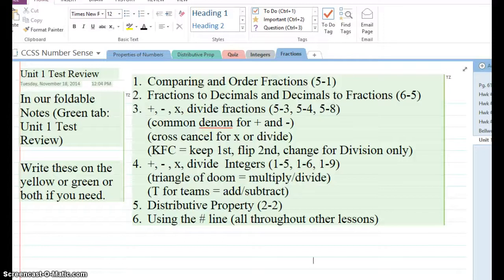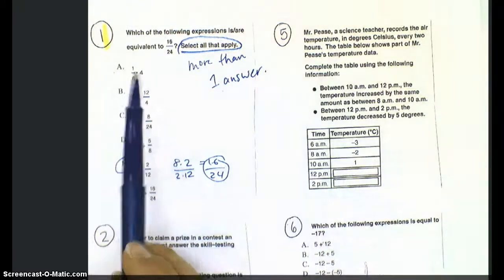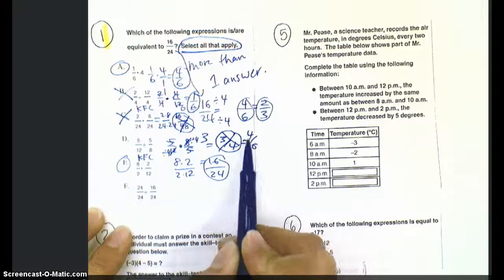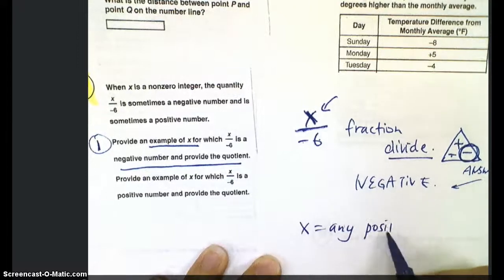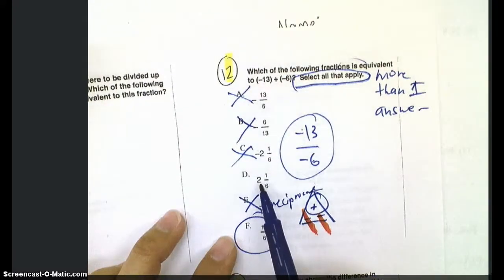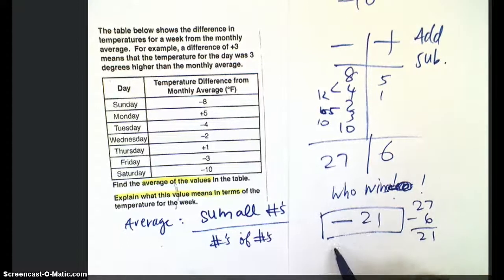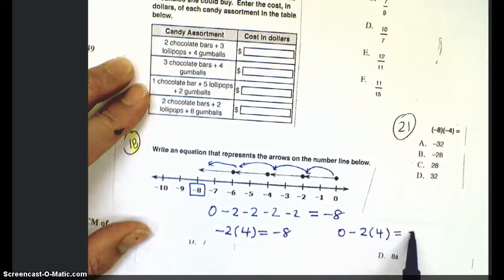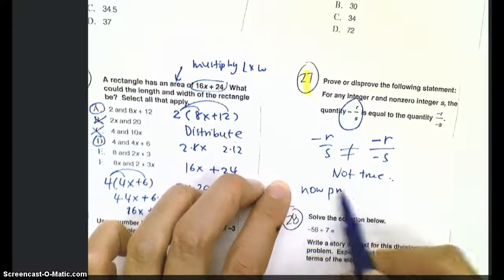Practice Unit 1 Test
Mrs. Zhu does #1, 11, 12, 13, 16, 23, 27. it goes kind of fast so please make sure to try the questions FIRST before viewing the answers with explanations.